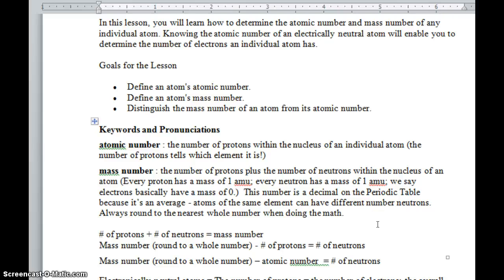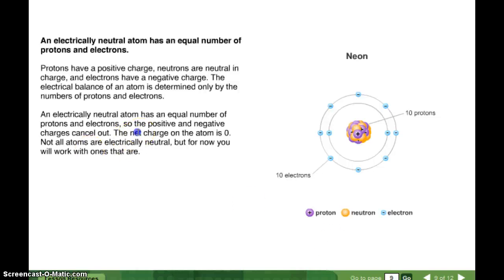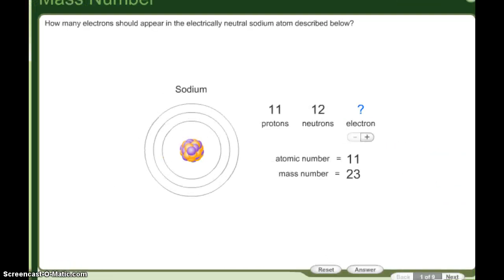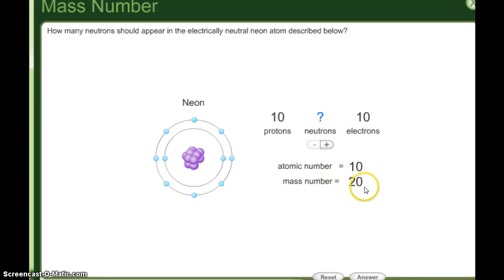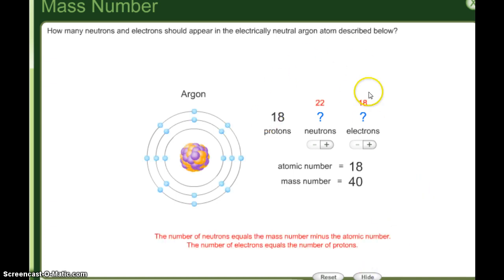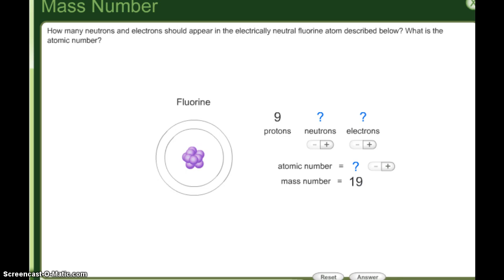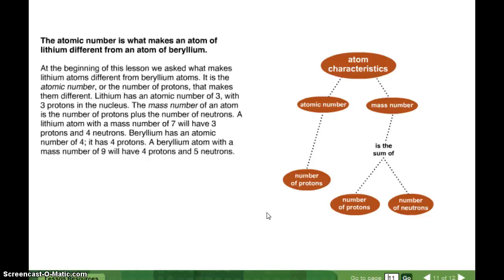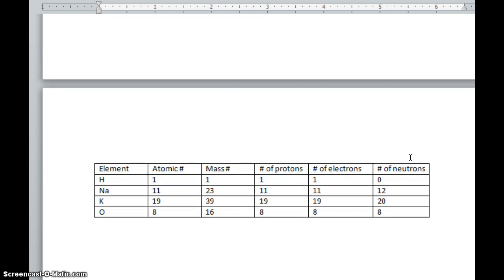Mrs. KJ Explains: S1; 2.03 Part 2